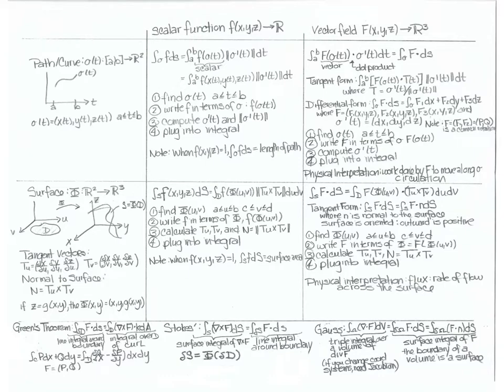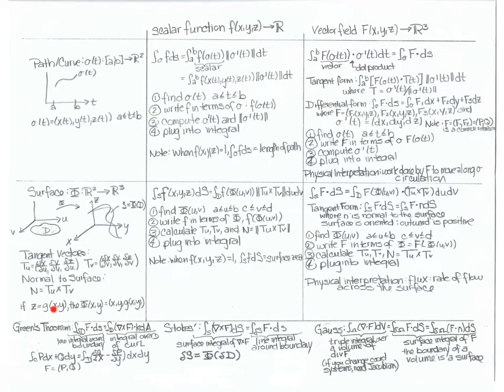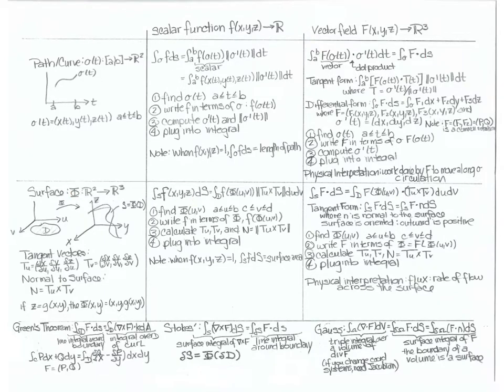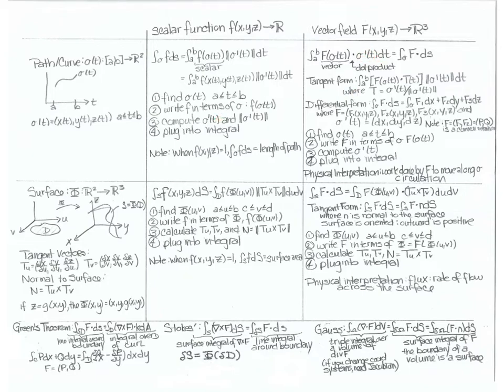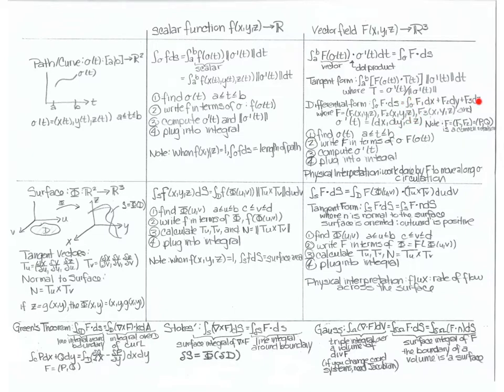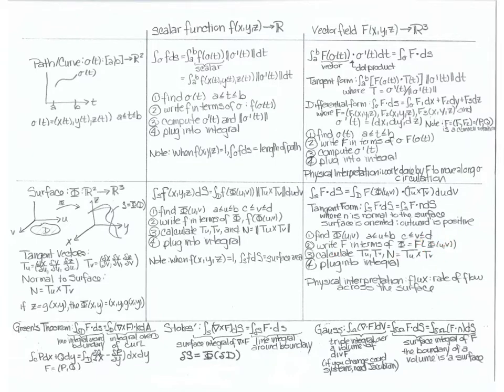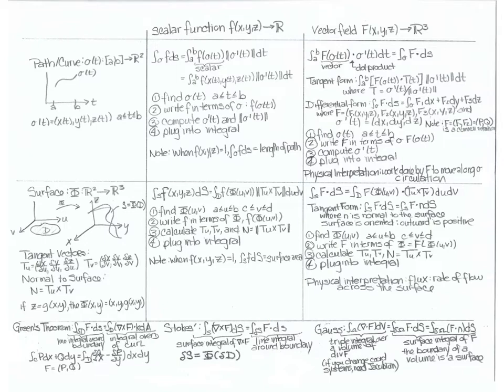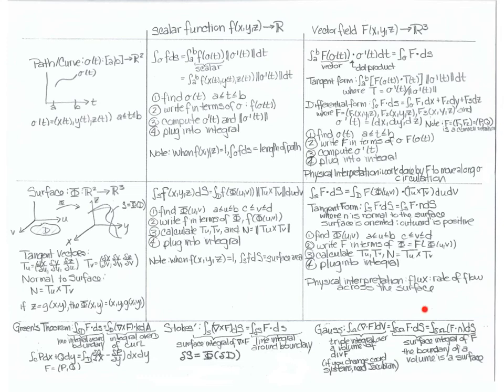Vector Calculus Ch: Path And Surface Integrals, A Summary Chart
This is a review of my summary chart/cheat sheet for Path and Surface Integrals of Scalar and Vector Functions, Green's Theorem, Stokes' Theorem, and Gauss' Theorem

The charts helps sort through the differences and similarities between Path Integrals of Scalar Functions, Path Integrals of Vector Functions, Surface Integrals of Scalar Functions and Surface Integrals of Vector Functions.

Unlike my other videos, it does not have example problems worked out in detail. See my other videos on Path Integrals, and Surface Integrals for example problems.